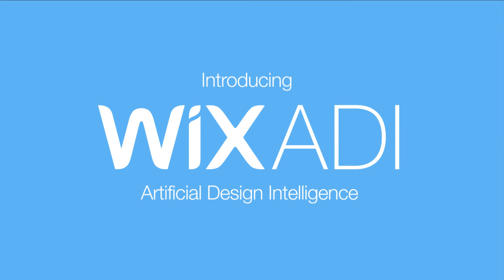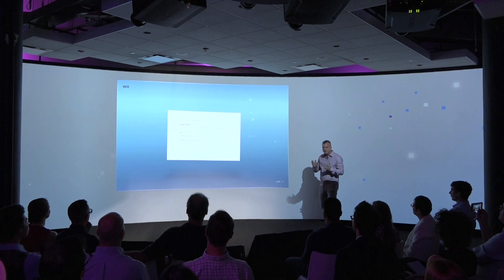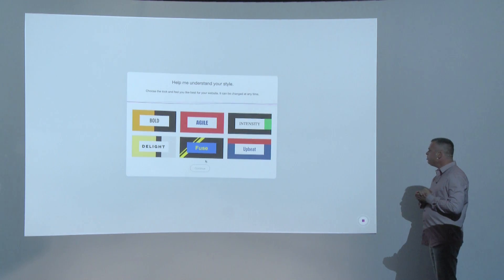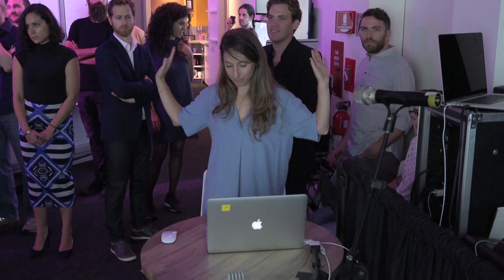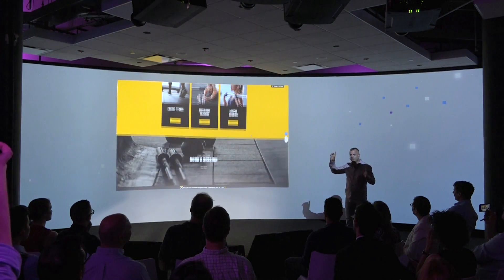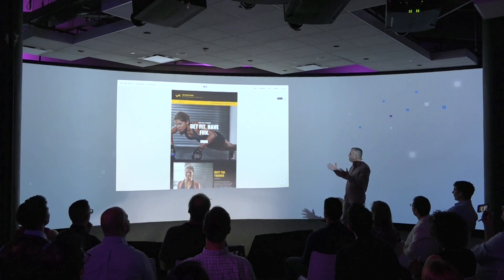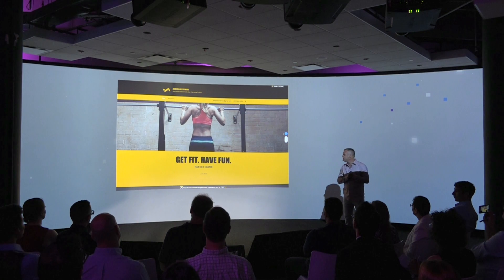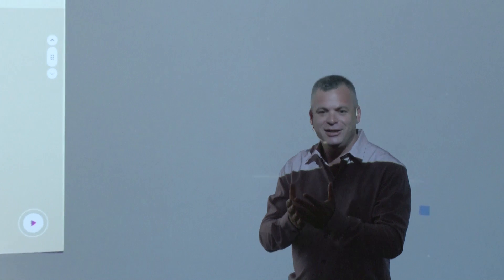Wix ADI | Artificial Design Intelligence Creates a Stunning Website | Live Demo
CO Founder and CEO of Wix.com, Avishai Abrahami, shows a live demo of Wix ADI creating a stunning website.

Introducing Wix Artificial Design Intelligence, the first-ever Artificial Intelligence that designs a stunning website for you.

Wix ADI learns about you and applies this knowledge to create a website tailor-made for your needs. From billions of combinations including layouts, images, text, contact forms & more, Wix ADI selects the most stunning just for you - creating a one-of-a-kind free website.

Our mission is to give everyone the freedom to create a complete online presence, starting with a stunning website. Today, over 86 million people in 180 countries choose Wix to easily promote, manage and grow their businesses online.

With Wix ADI, the possibilities are endless.